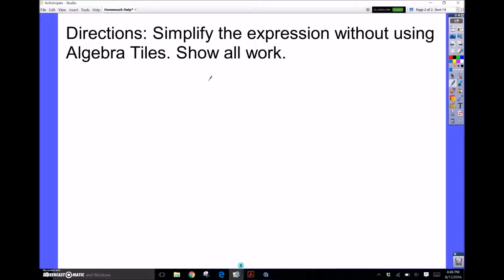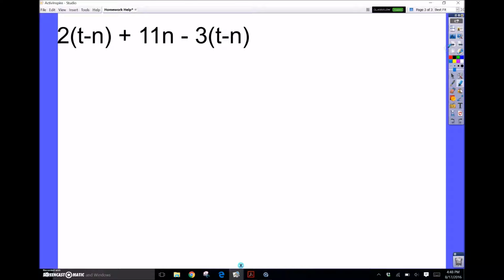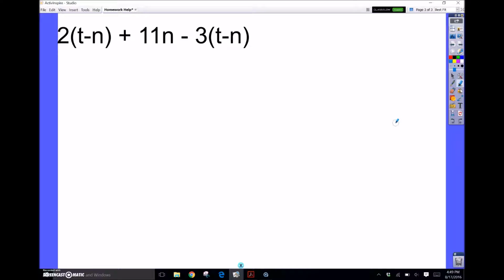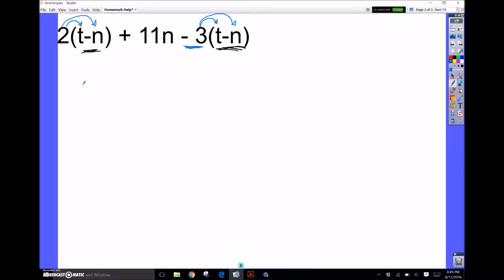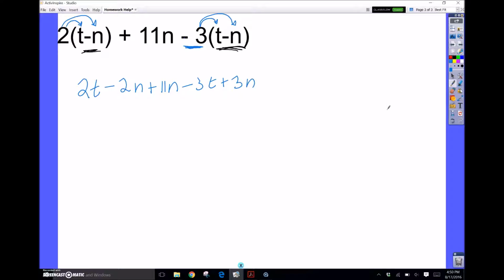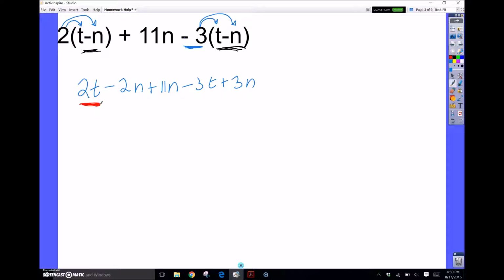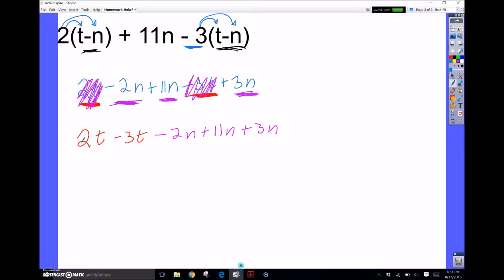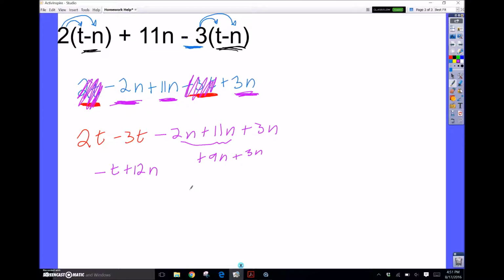Lesson 1.1A: Simplifying Expressions and Algebra Tiles Review Part 2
This video will assist you on simplifying equations on your homework.